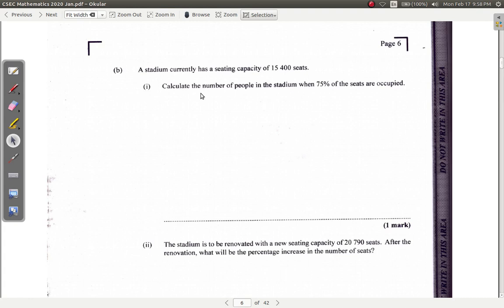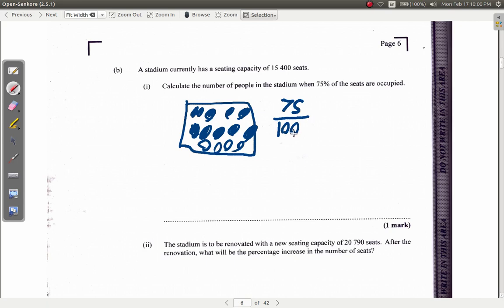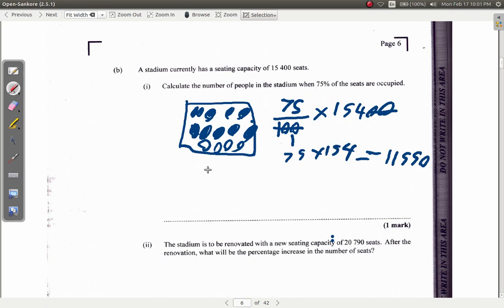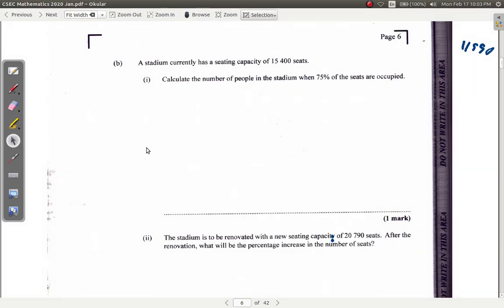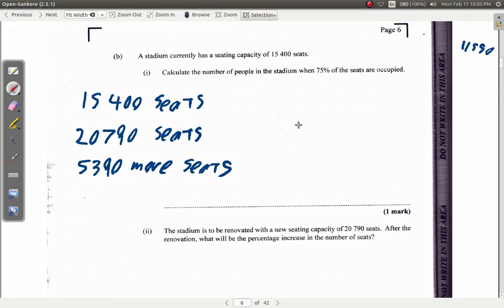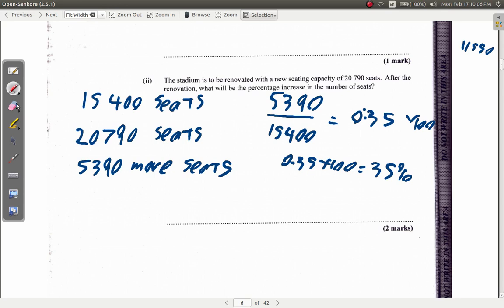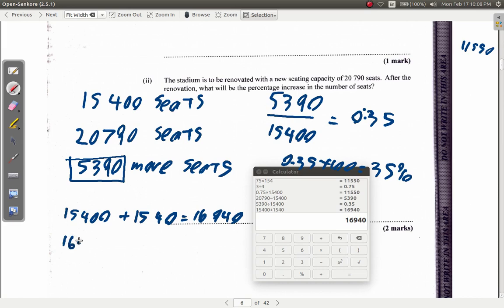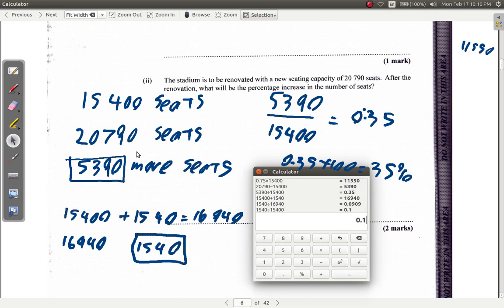January 2020 Question CSEC Mathematics Past Paper Solutions